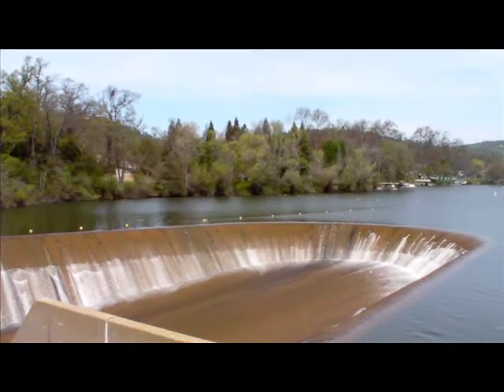The Lake at Lake Wildwood.mp4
This is a video showing the lake and the Marina at Lake Wildwood in Penn Valley, in Northern California.